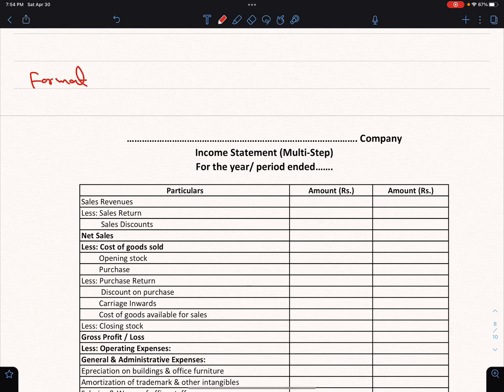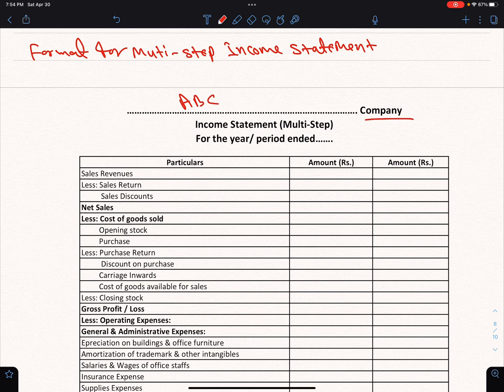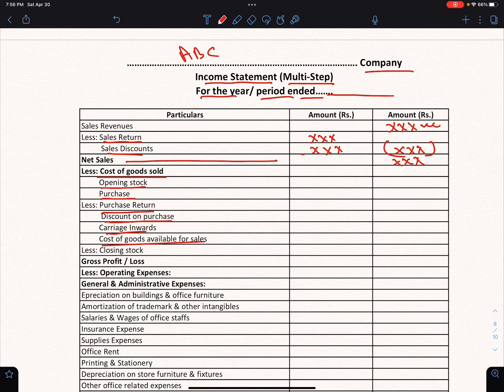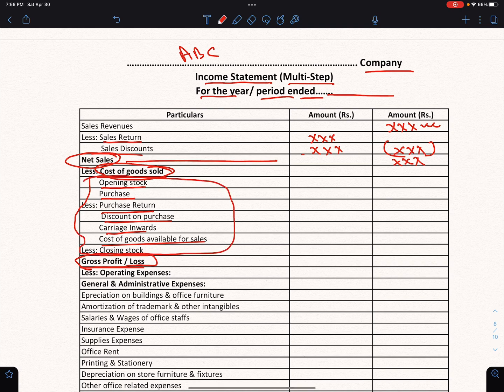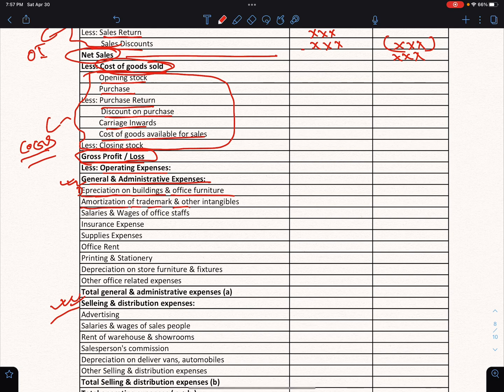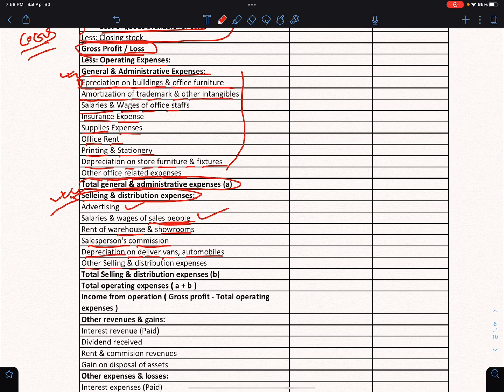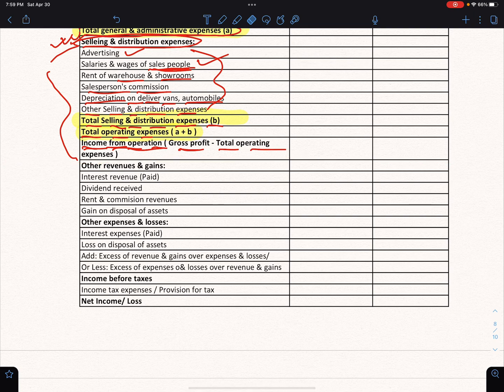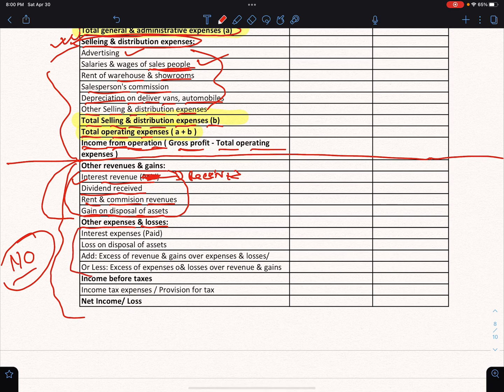Class 12|Format for income Statement-Multi Income Statement|Modern Method for financial statement